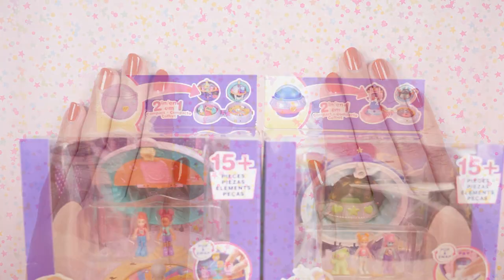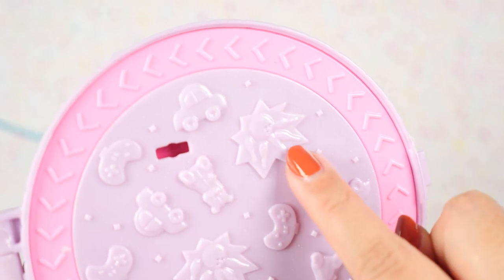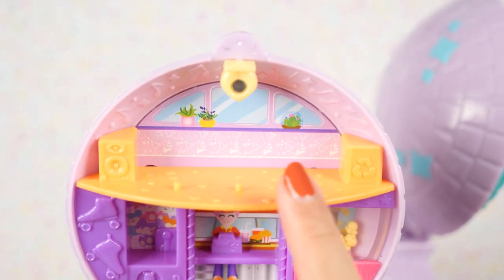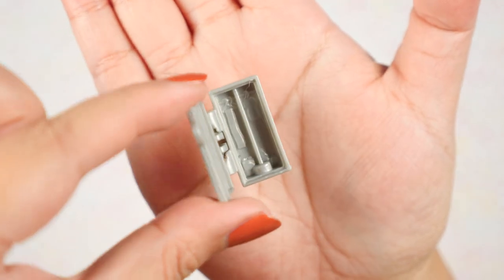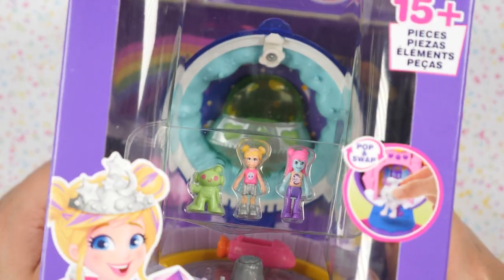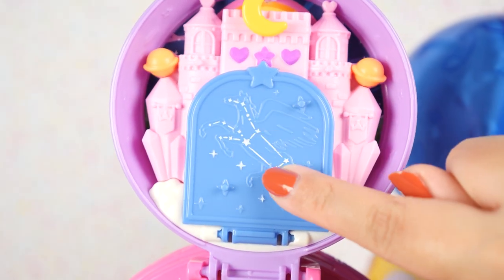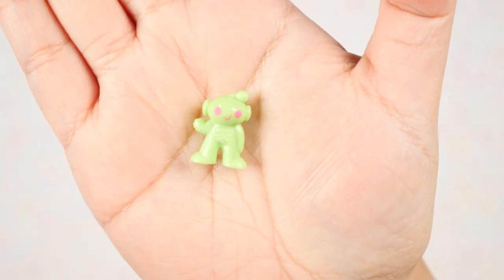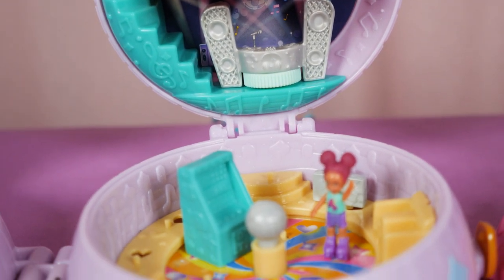✨SHOWCASE✨ Polly Pocket Double Play Purses: Disco Ball & Spaceship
The much anticipated Polly Pocket Double Play compacts are here! We have an adorable disco ball and an alien spaceship. These are honestly some of the most creative toys I've seen in terms of architecture and design. And they're purses, too!